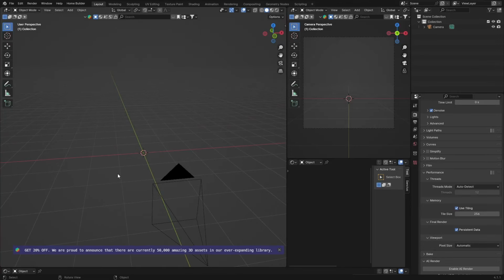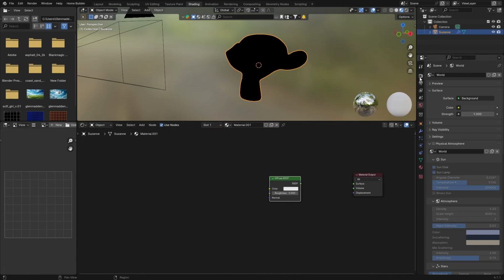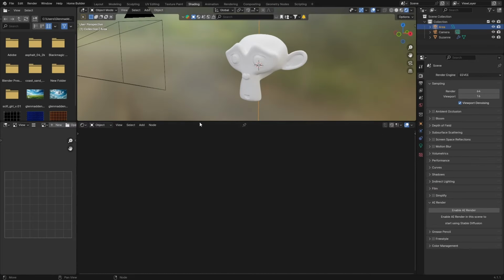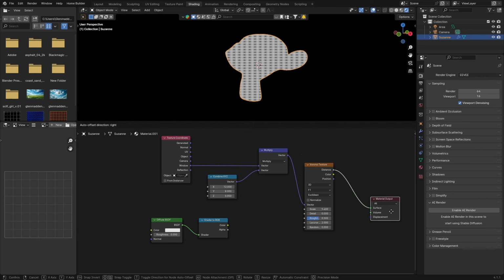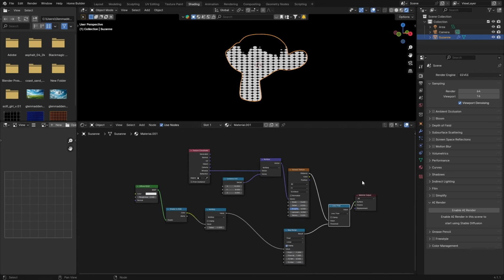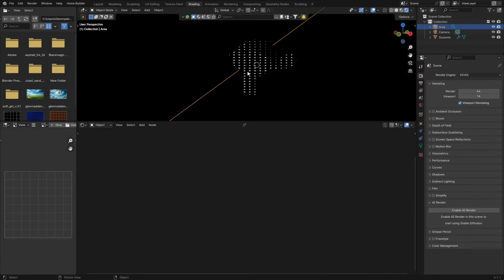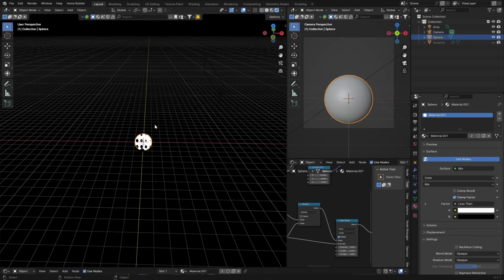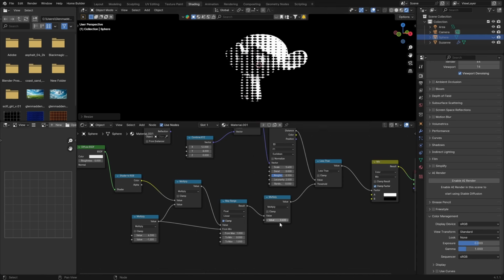Create This Material in Blender | Blender Tutorial